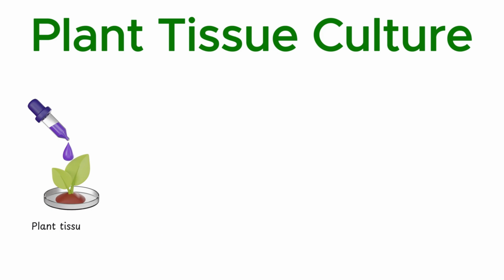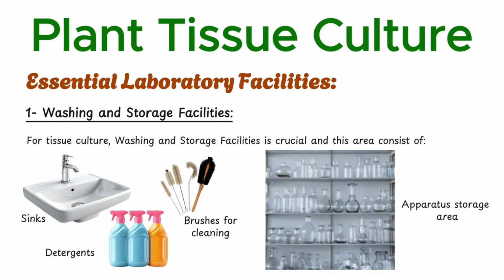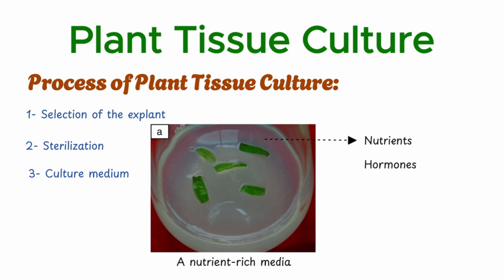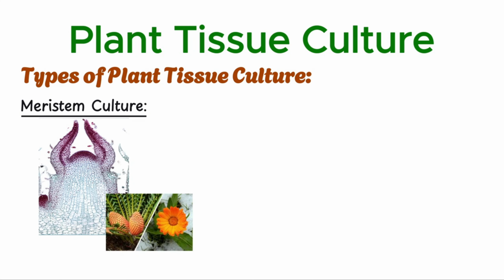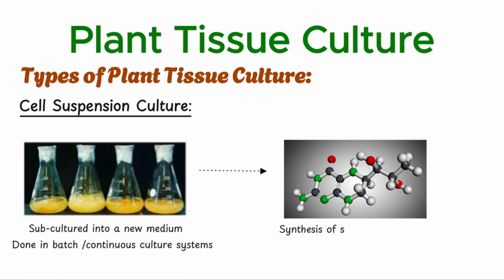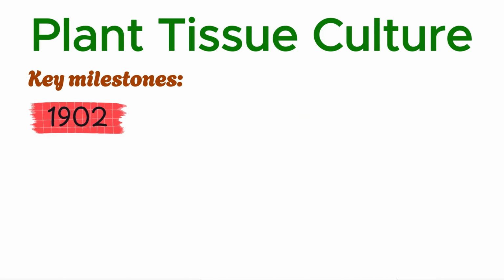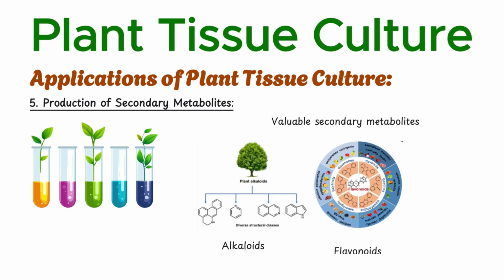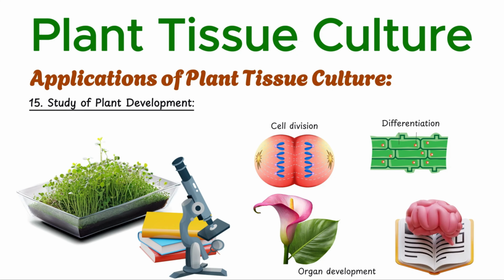Plant tissue culture: Process & Types|| A complete guide for beginners | BioScholar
Thanks.